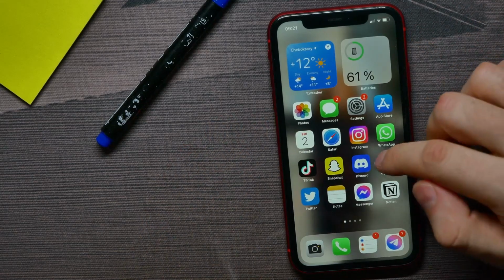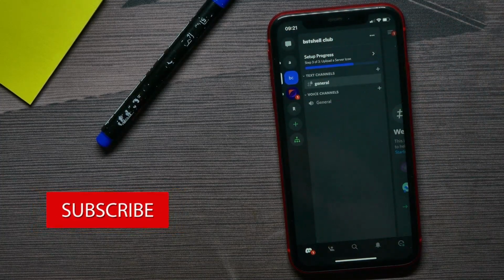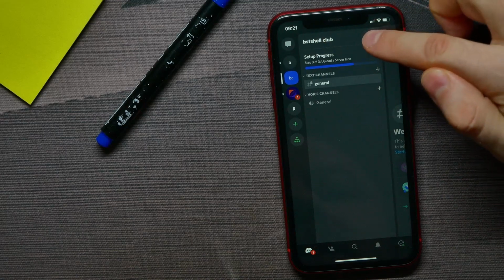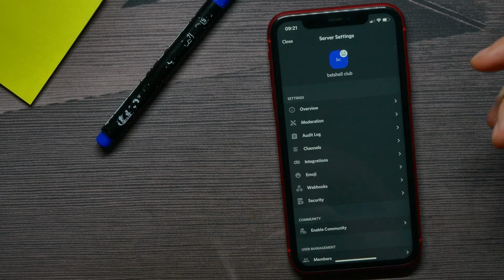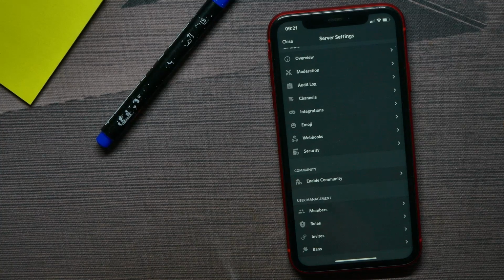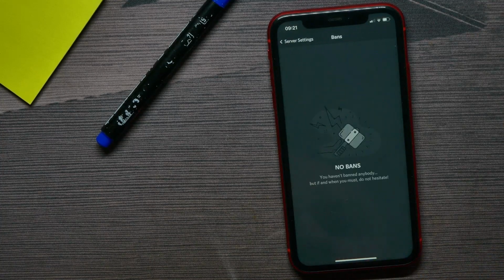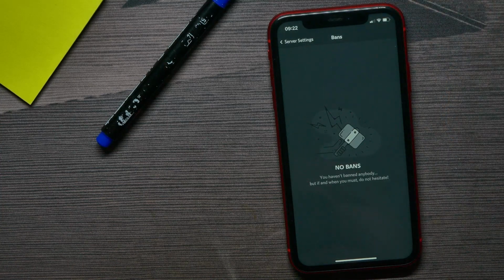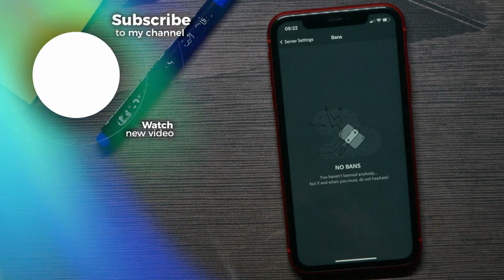How To Unban Users On Discord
In this video i show simple way How To Unban Users On Discord